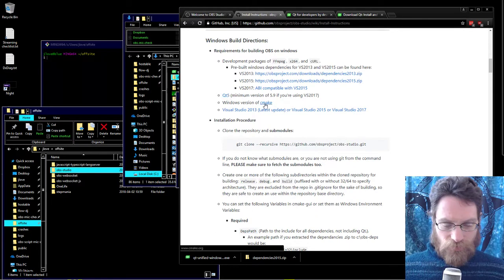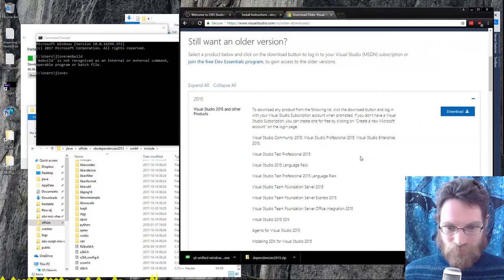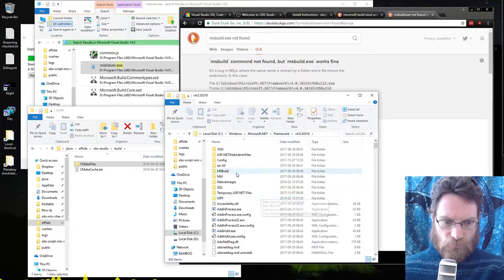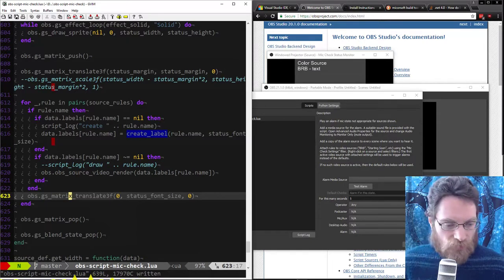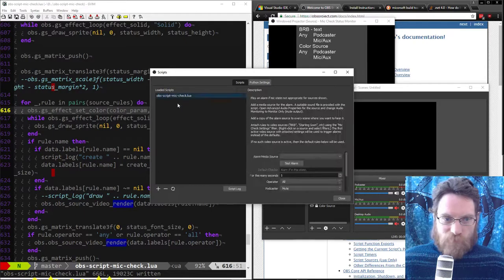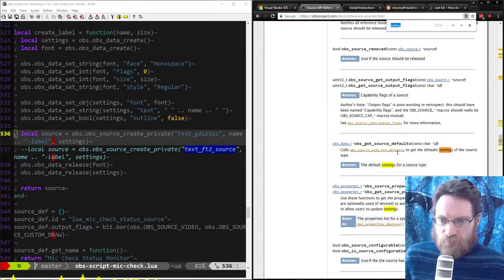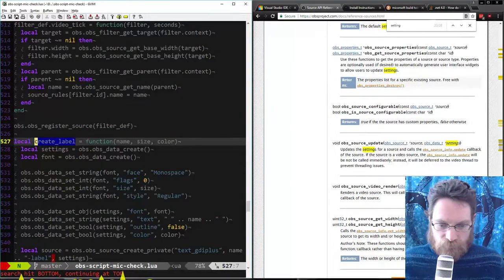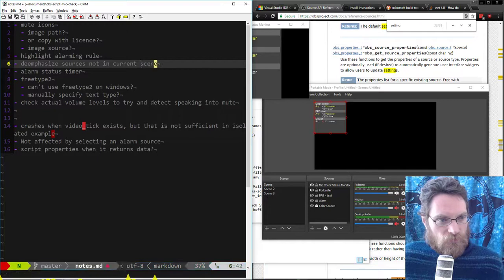Lua, OBS Script; custom source drawing while we wait for QT to download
I've got a script causing random freezes, hopefully with a proper environment I can see what is going on.